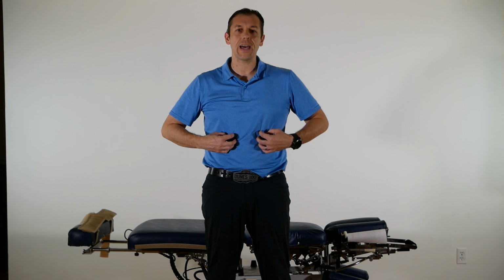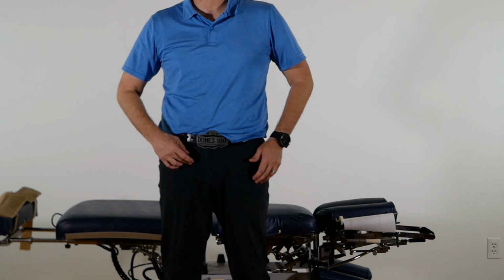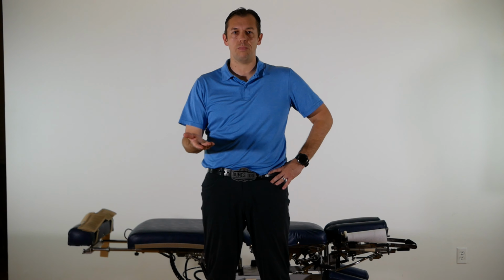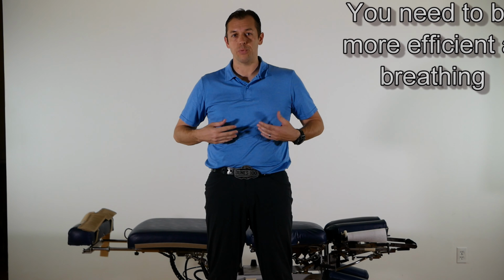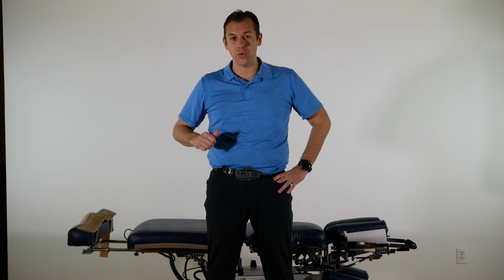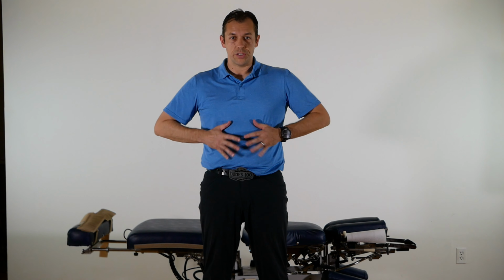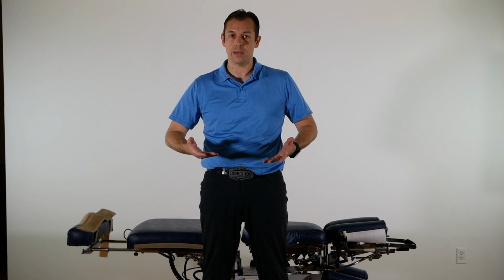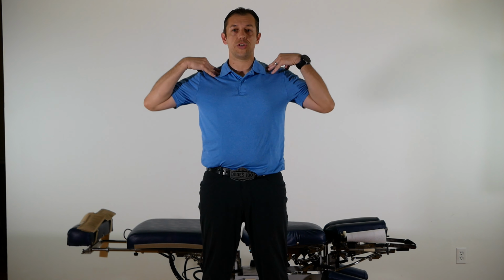breathing for life with Cody 3